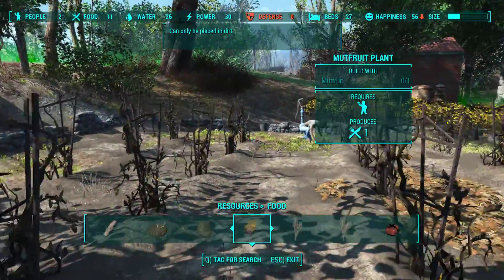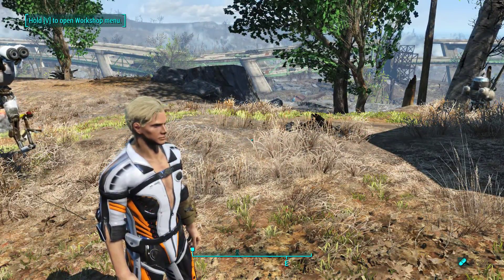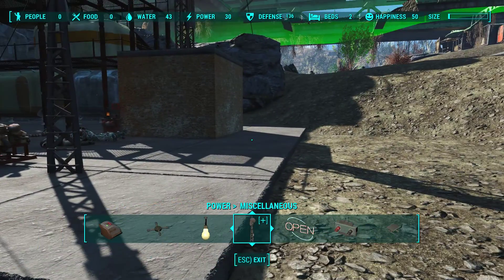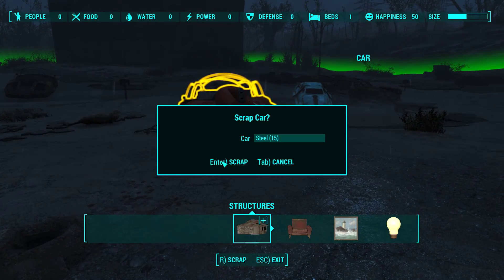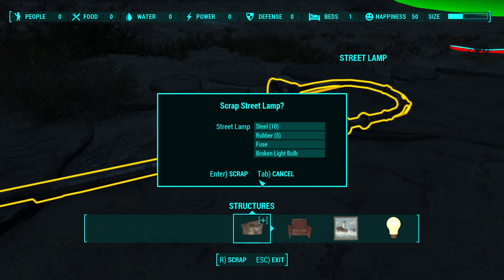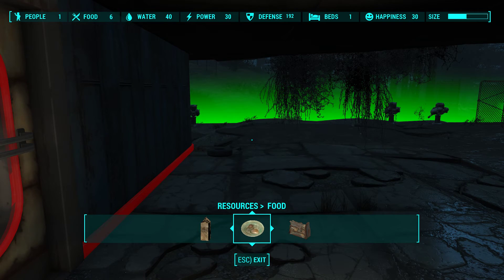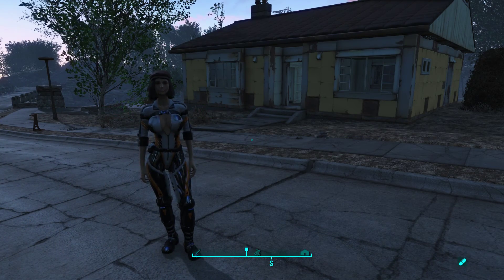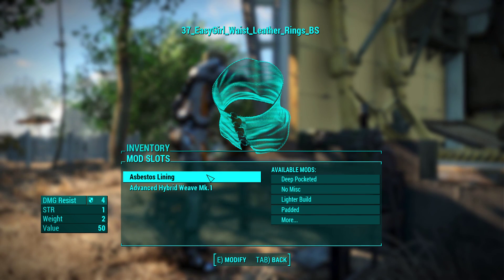Tirronan's Fallout 4 Mods, cheats, and other nefarious actions.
Building up the Minutemen. Easy Girls outfit mod.